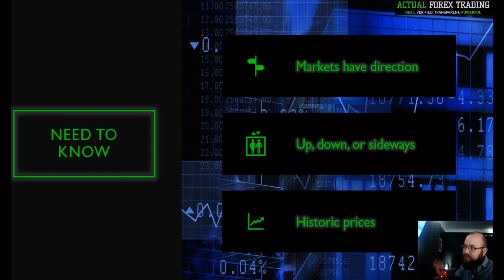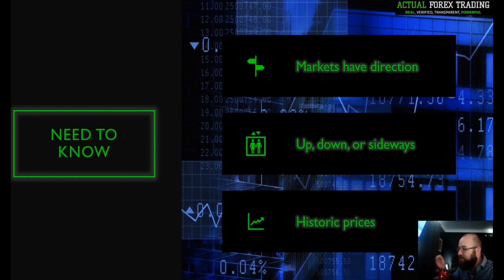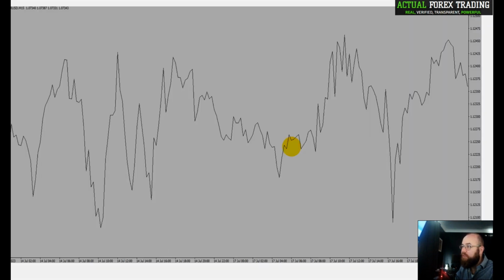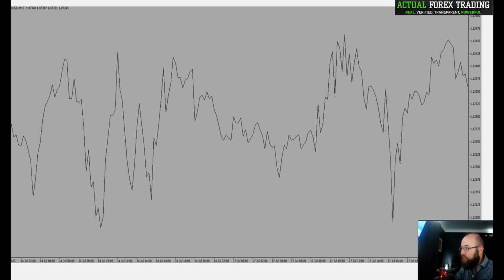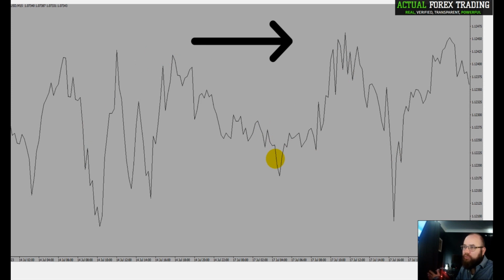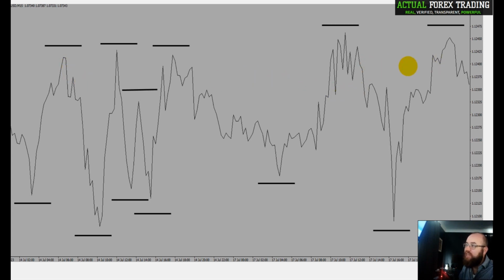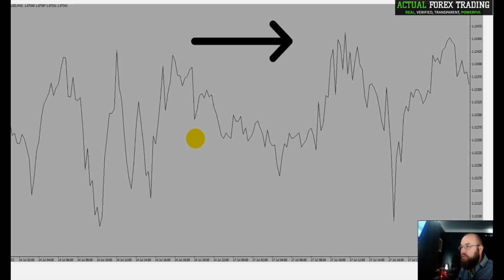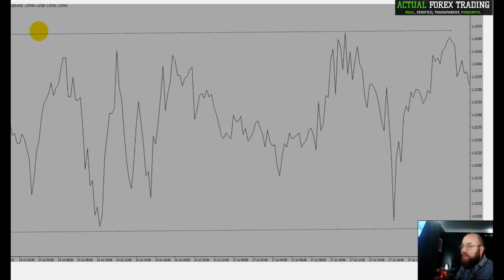Learn Forex Technical Analysis I Ranging Markets, Horizontal Channels, etc.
Learn the basics of technical analysis. This video covers the basics of price action. It is ideal for beginners and will teach you about ranging markets and horizontal channels.

Lesson Outline:
0:00 Price Action Introduction
1:49 Ranging Markets Explained
4:45 Horizontal Channels
5:45 Ending